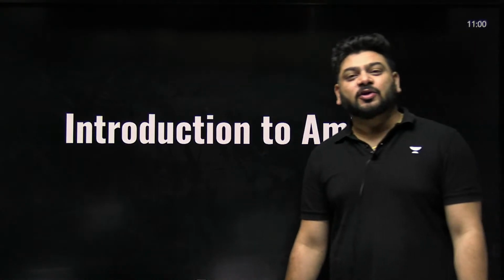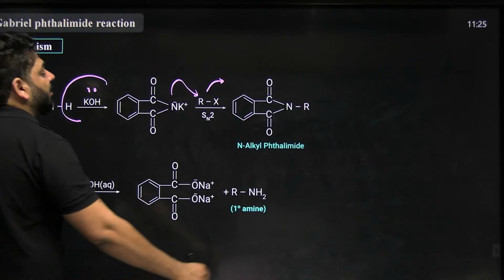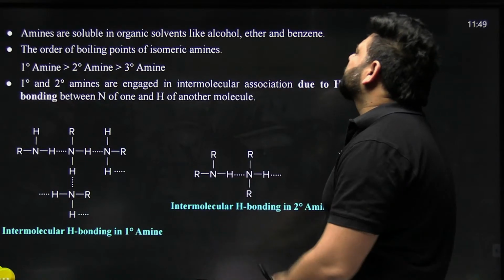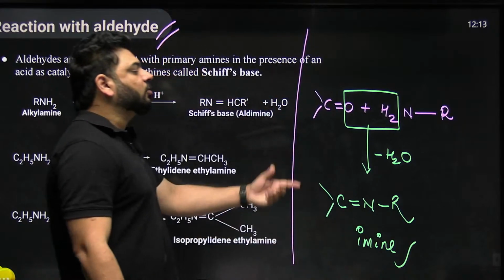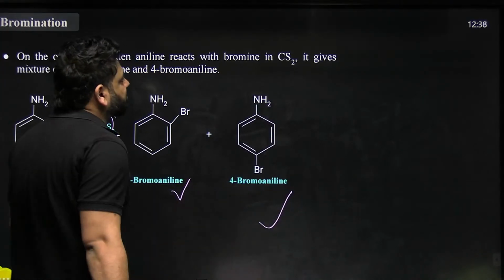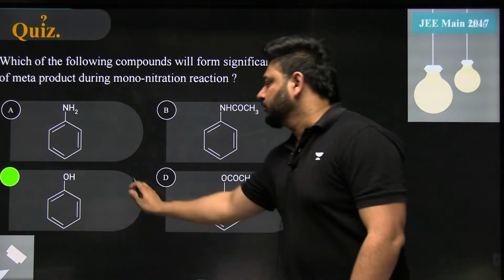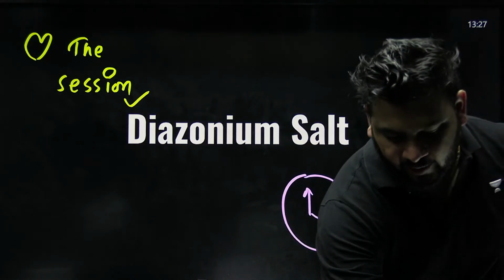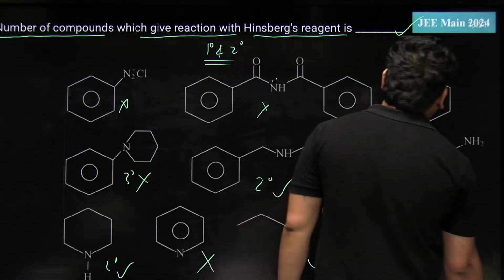Amines Class 12 | One Shot in English | JEE Main & Advanced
Ace the topic of Amines with this comprehensive One Shot session in English, tailored for Class 12 JEE Main & Advanced aspirants! Dive deep into the concepts, reactions, and mechanisms, while solving important questions that frequently appear in exams. Perfect your understanding and boost your preparation for top scores. Don’t miss out—watch now and master Amines! 🚀